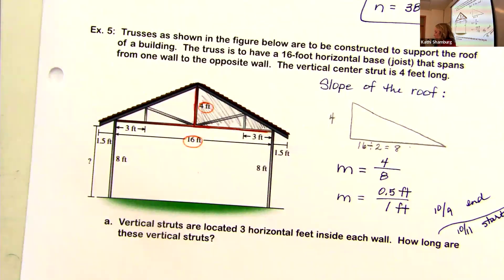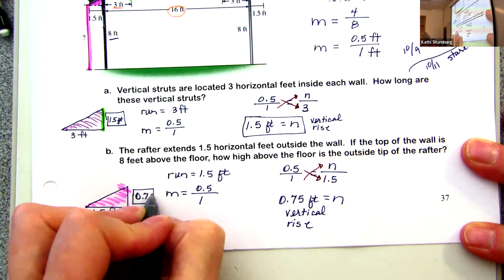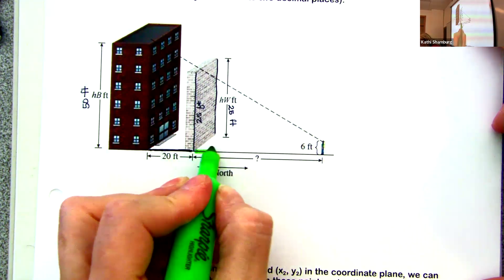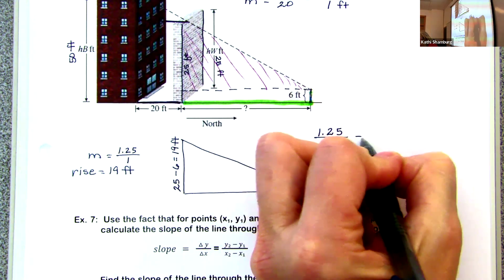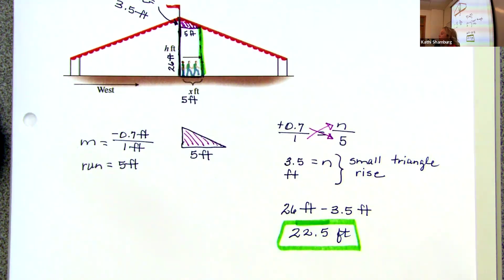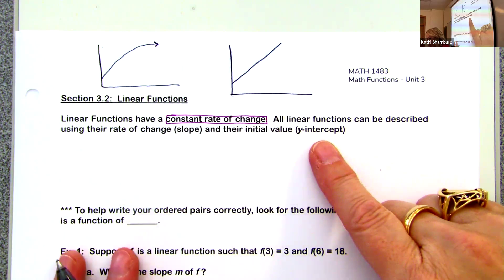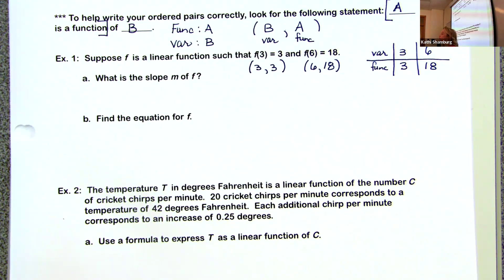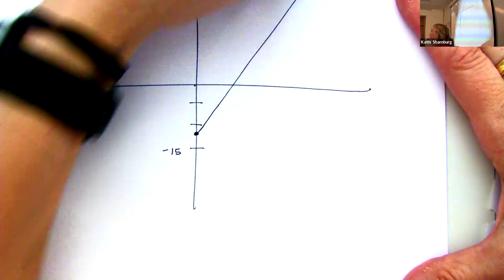Functions 3.1 part 2, 3.2 part 1